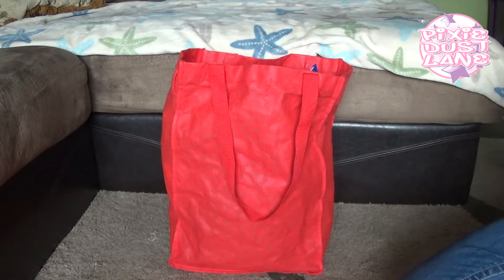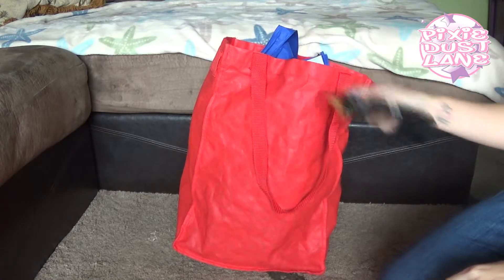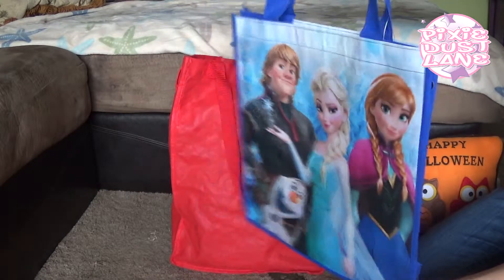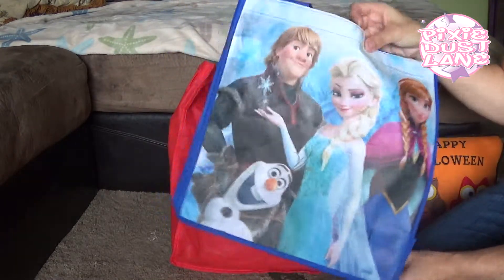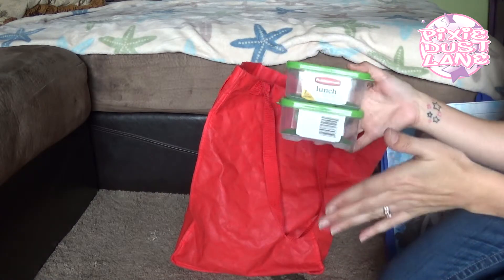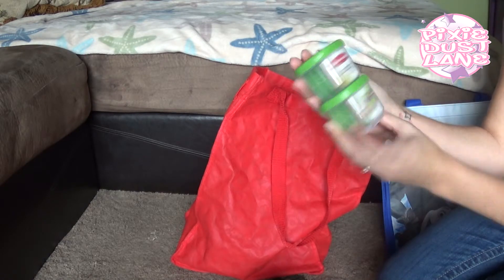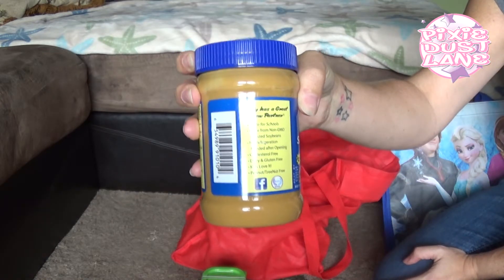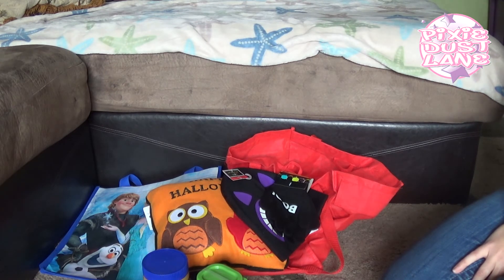Target Haul (September 2014)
Sharing a small Target haul I did this morning. :)

April